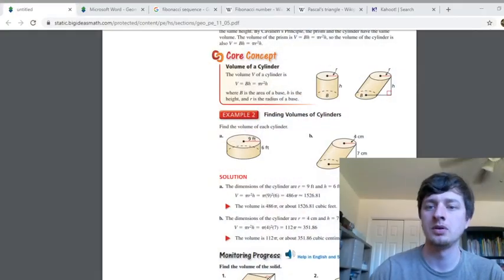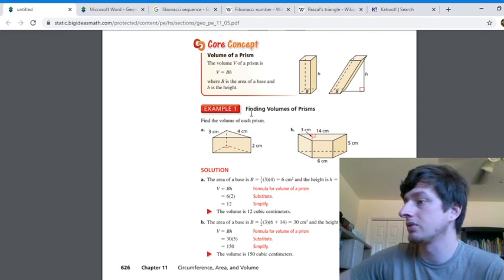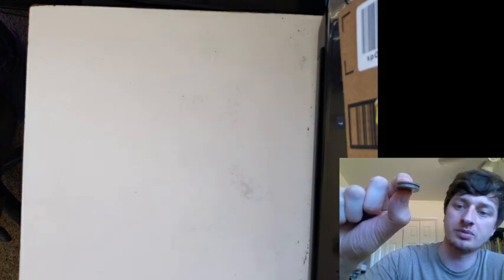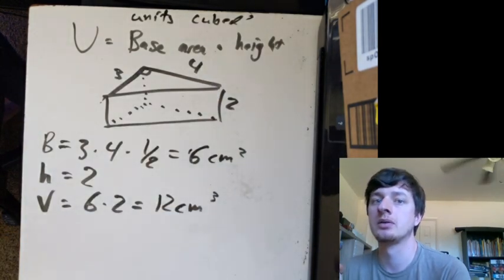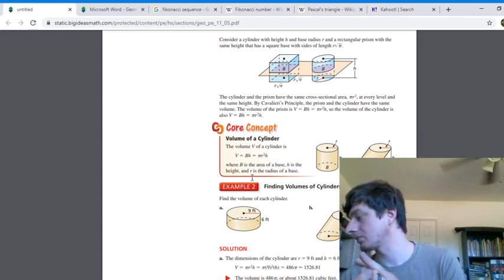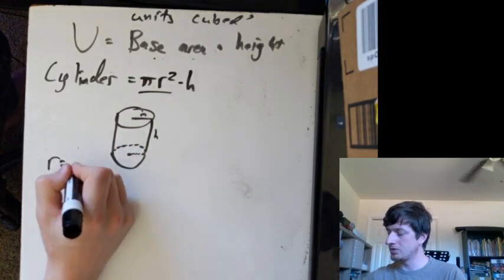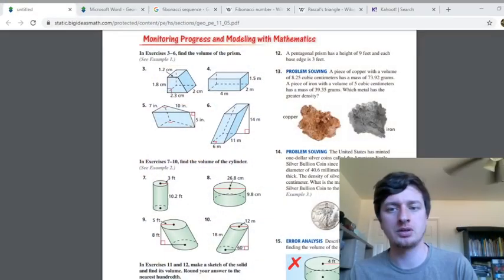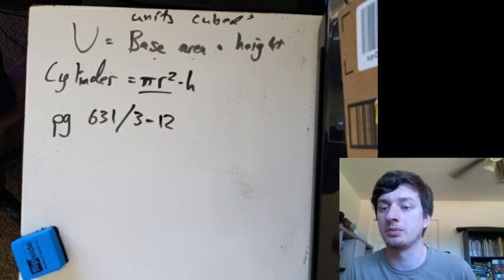Ryan Martens Live Stream